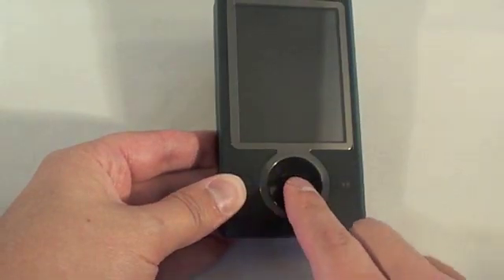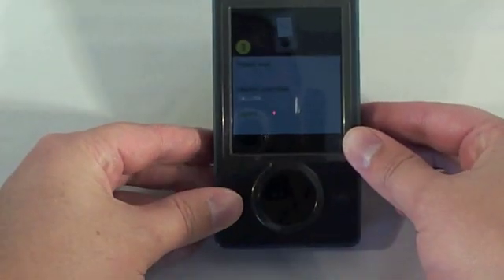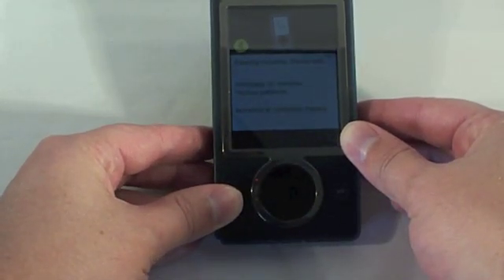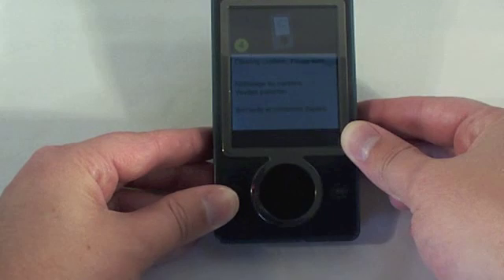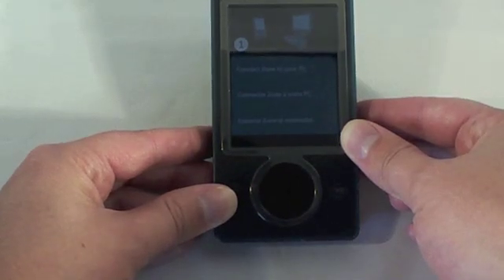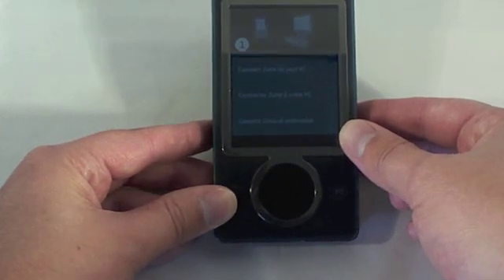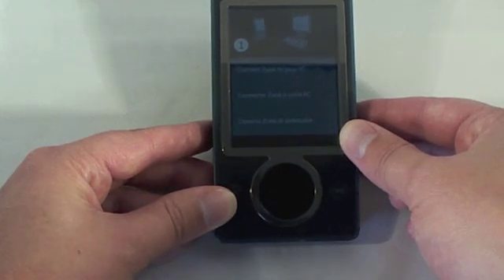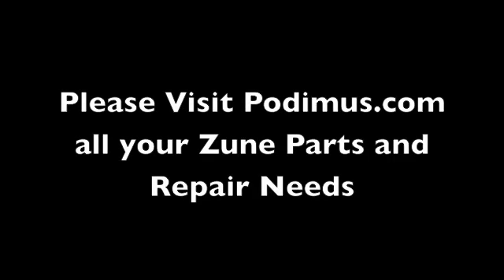How to Reformate a Zune 30GB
This is a tutorial on how to clear all contents and reformat Zune 30GB Player.